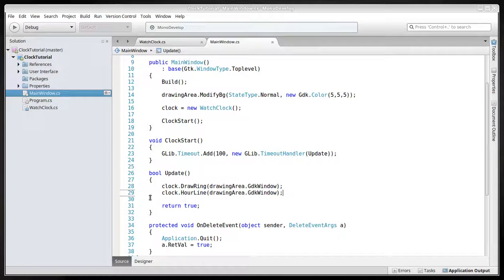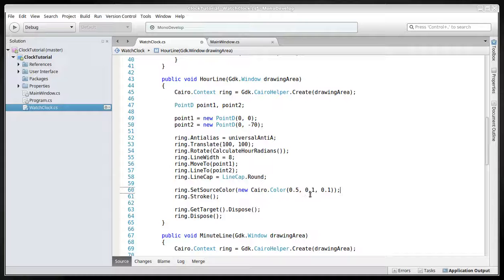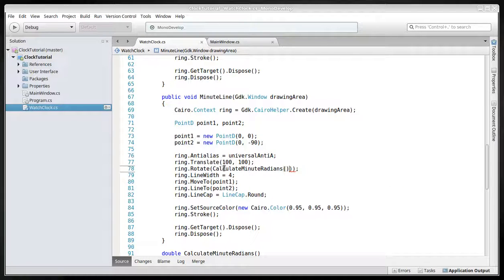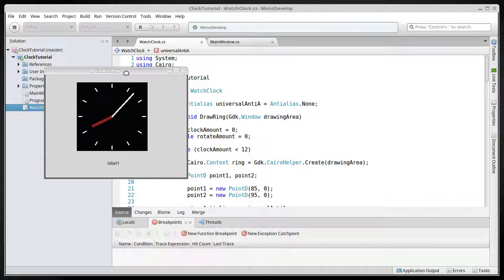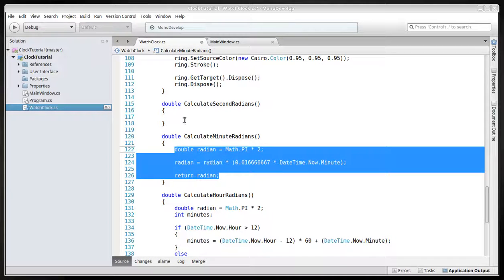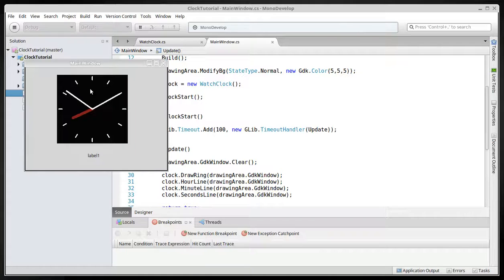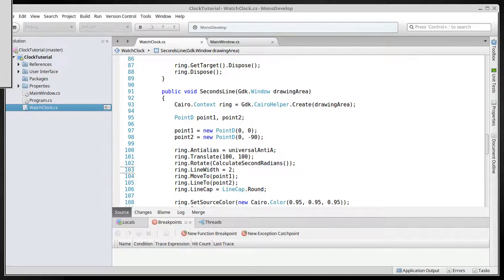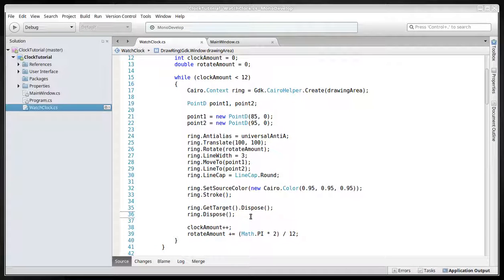C# Create a Watch Clock in MonoDevelop - Part 4